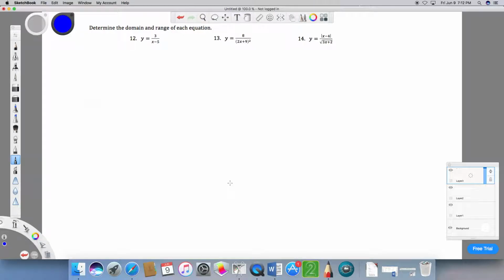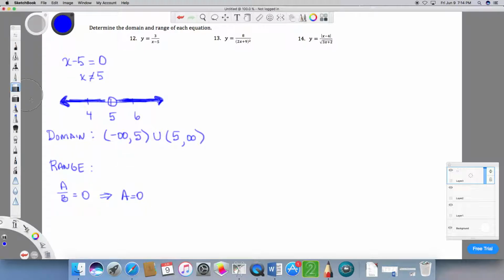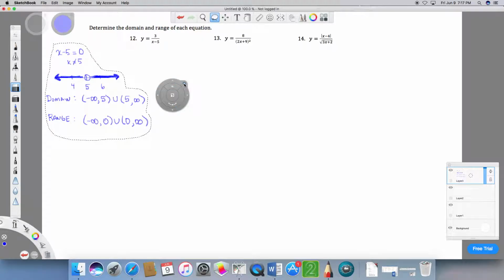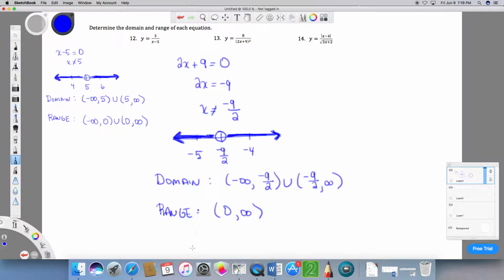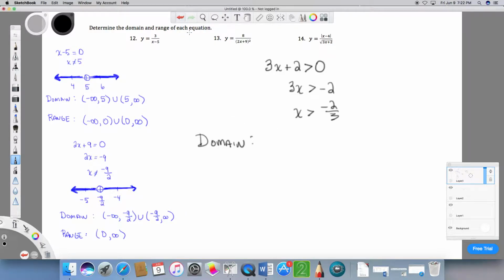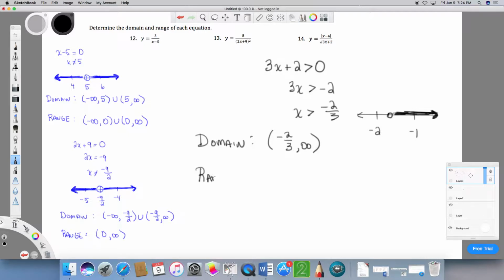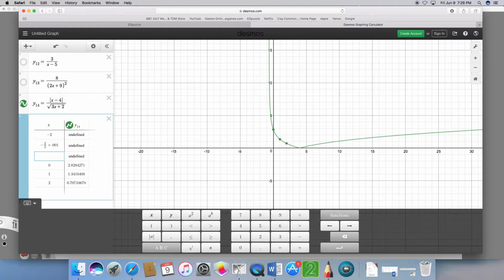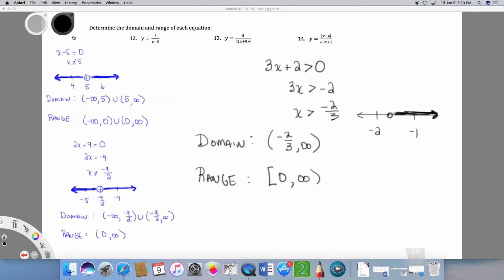Skill 2b Day1 problems 12 13 14 solutions